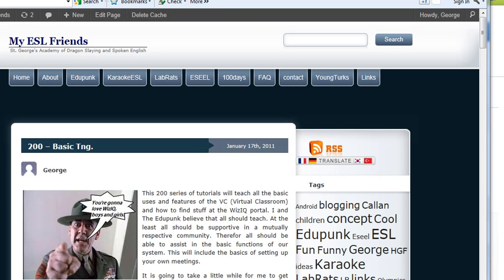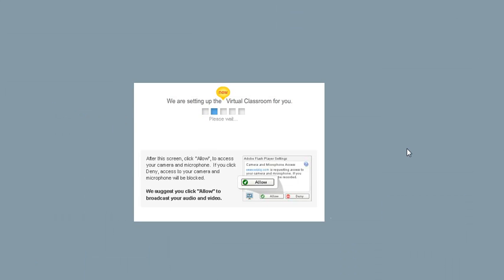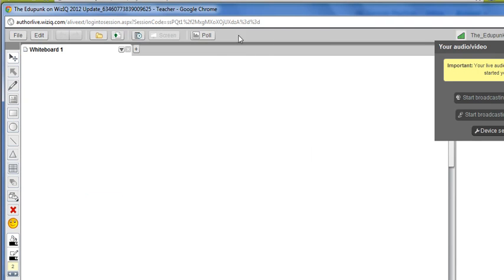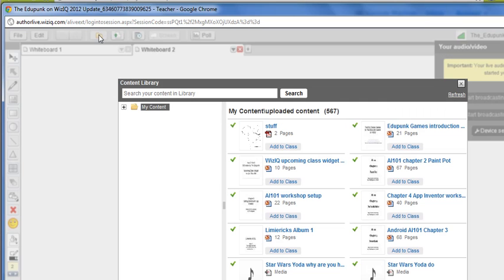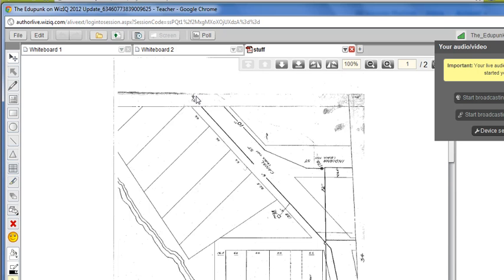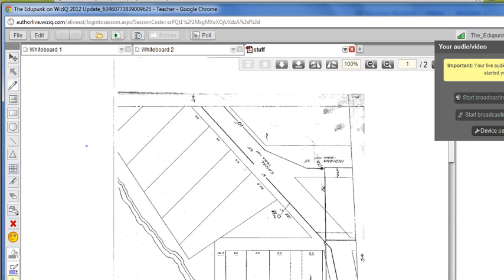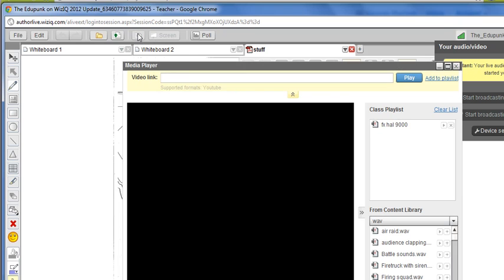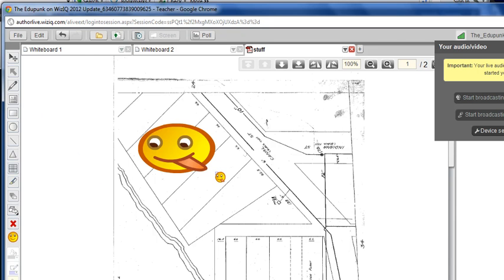205_uplaod_before_class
205 upload before class